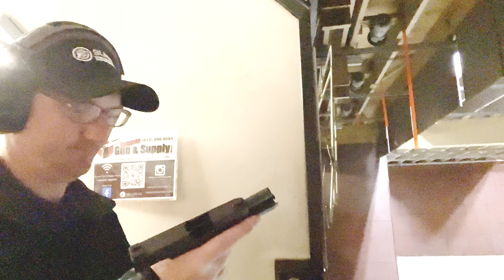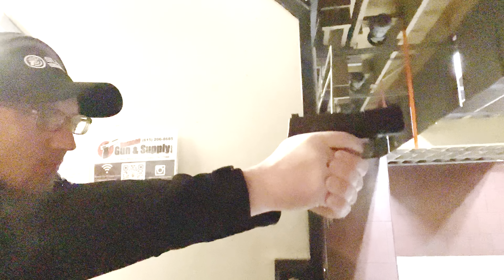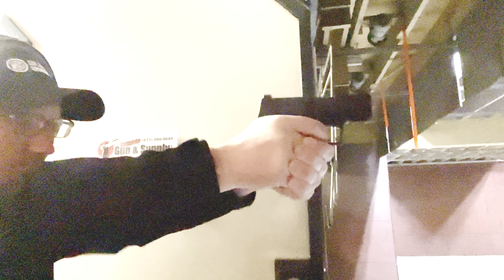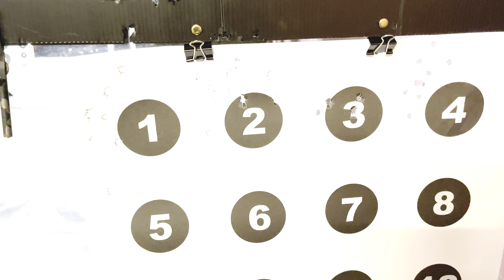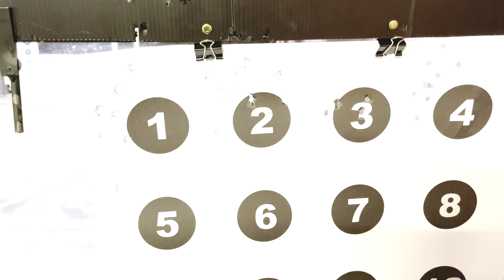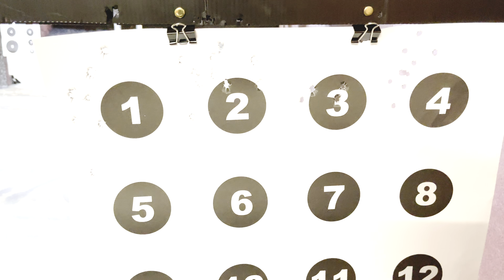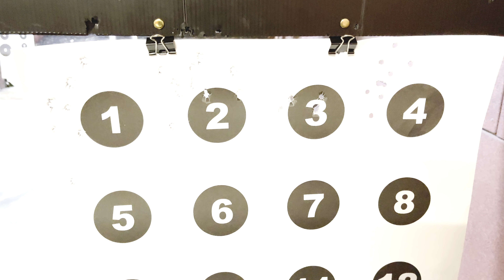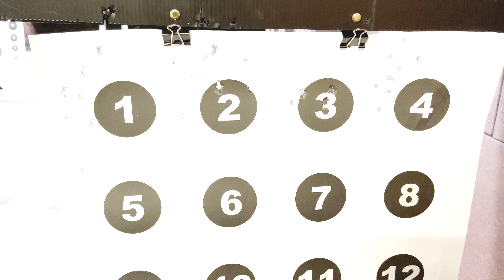Taurus GX4 - Budget Sig Sauer P365 Competitor? - Full Review (2021)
Taurus recently introduced a new pistol, the GX4. Designed to be slim, compact, and ultra concealable, the Taurus GX4 has a lot of features that fit today's market, and at a great price point. Is the Taurus GX4 the right concealed carry pistol for you? Watch the video and decide for yourself.

For the YouTube manual reviewers:
1) This video complies with all YouTube guidelines and standards;
2) All firearm handling is done by a trained professional in a controlled, safe environment and all shooting is done on a dedicated, safe shooting range;
3) The links above are to my personal website and I do not sell, or offer for sale, firearms or ammunition;
4) This video is intended to entertain and inform. It is not intended to sell, or offer for sale, any firearms, ammunition, or accessory;
5) The firearms shown in this video are completely stock and not "previously modified".